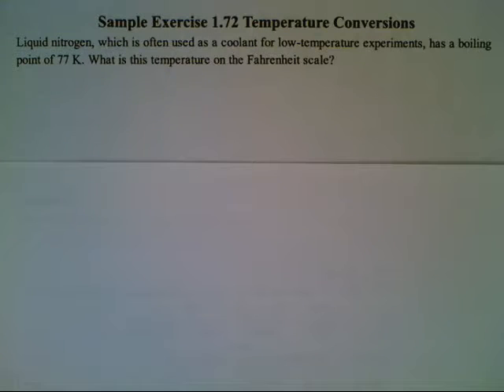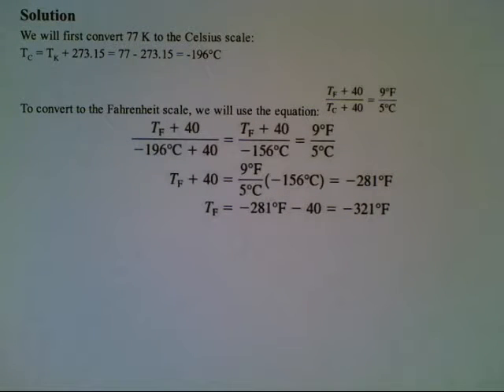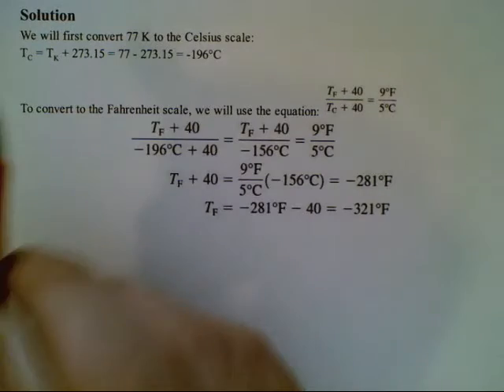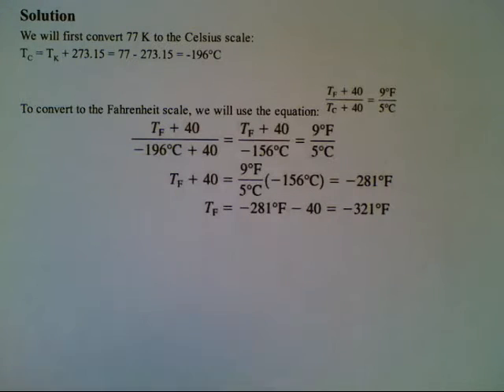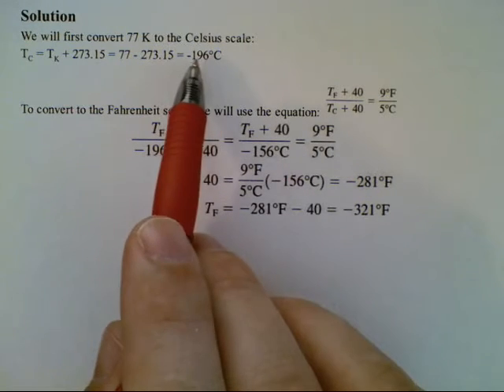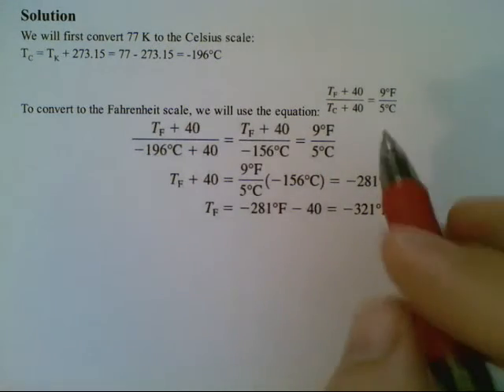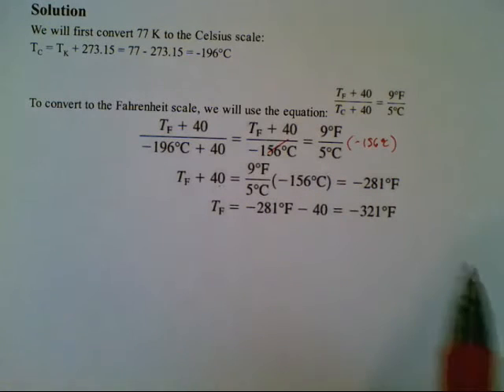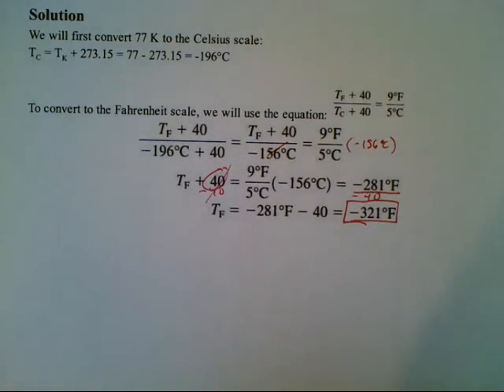Sample Exercise 1.72 Temperature Conversions